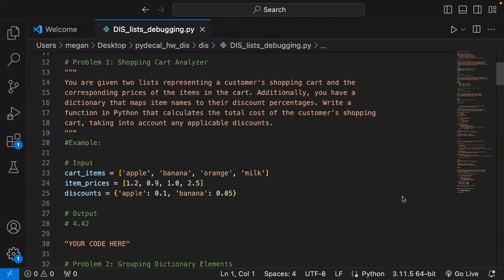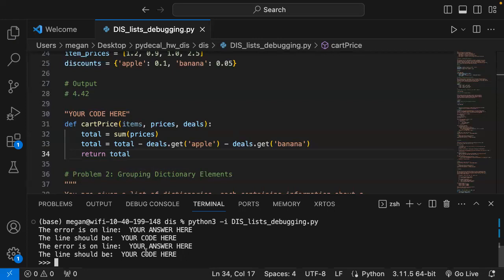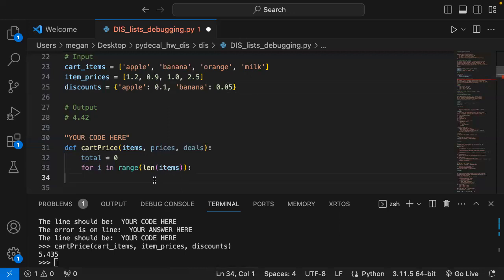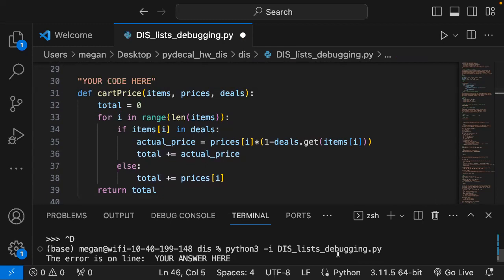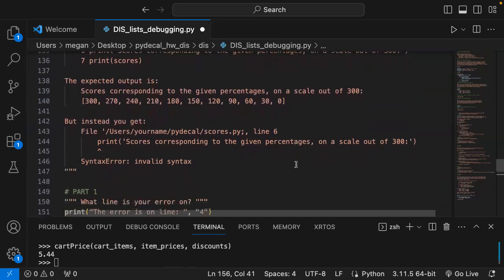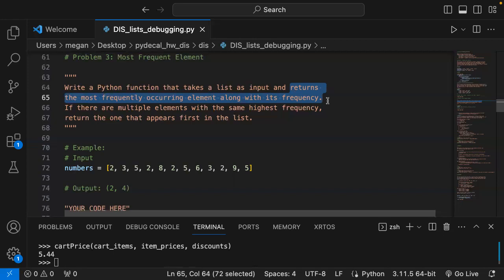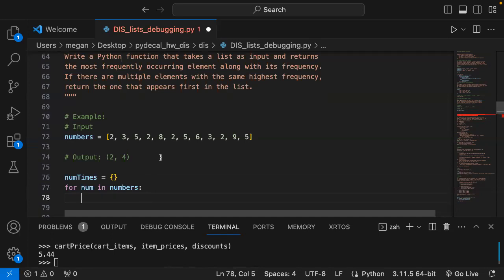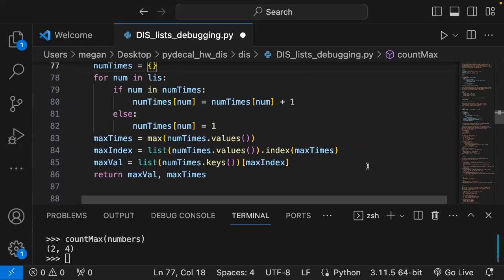Python DeCal Fall 2023 - Lists, Dictionaries, and Debugging Discussion